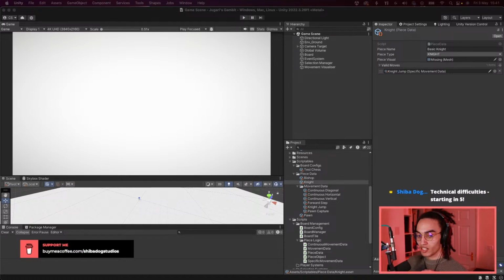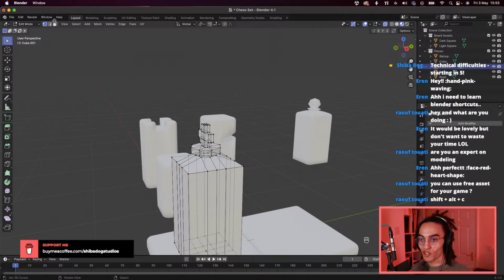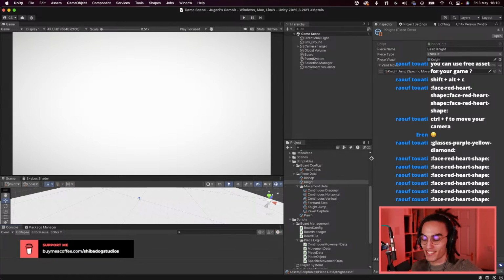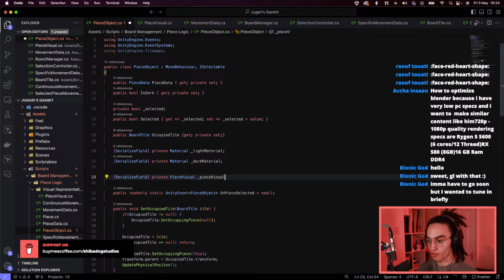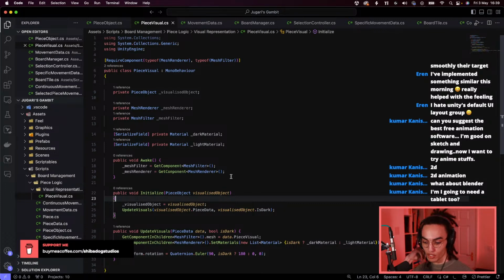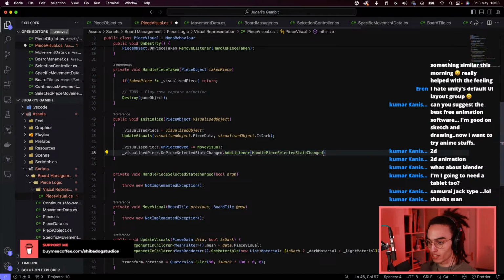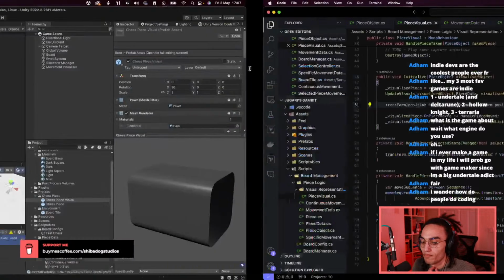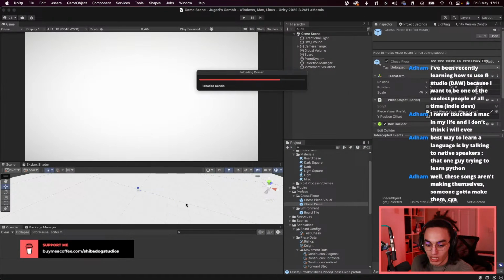Making Chess Pieces for my INDIE GAME \\ Game Dev Live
Play Tile Lands on Steam Now!
More chess game today and I want to start working on making some things look a little better, we may also work on refactoring our codebase to better separate the player from the enemy - let's do it!
Software I use: Adobe CC, Logic Pro X, Godot 4.1, Unity 2022 LTS, Godot 4.1, Aseprite, Blender